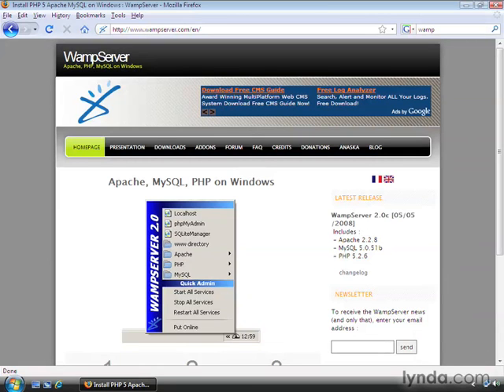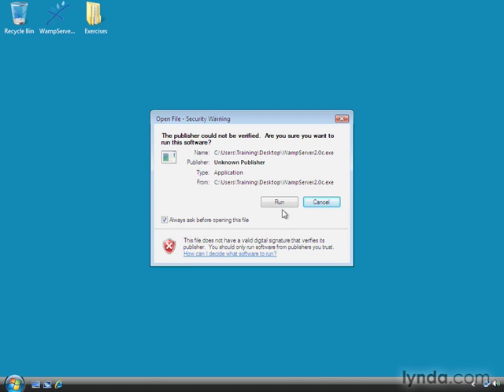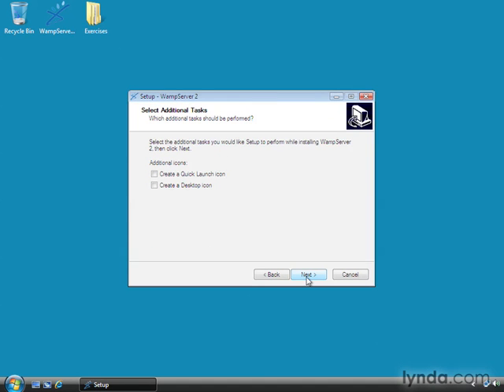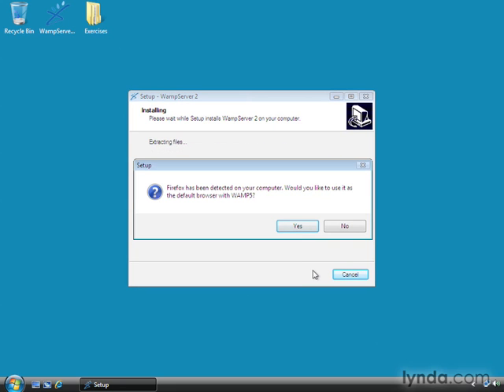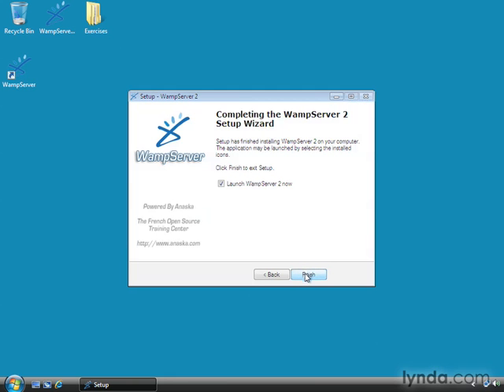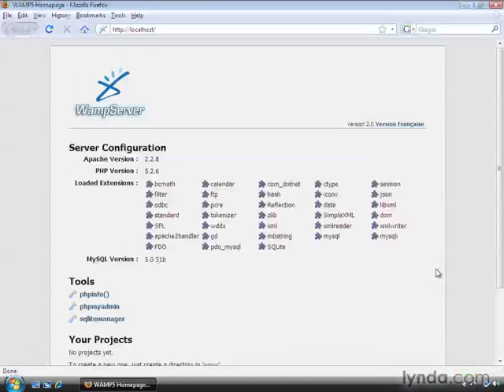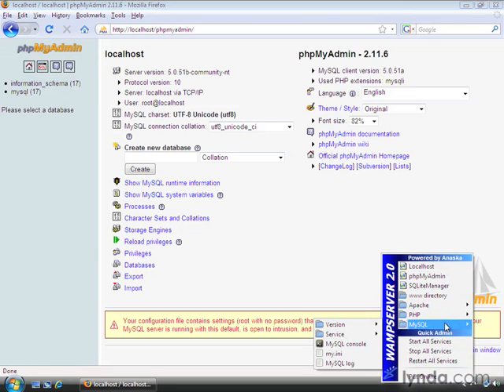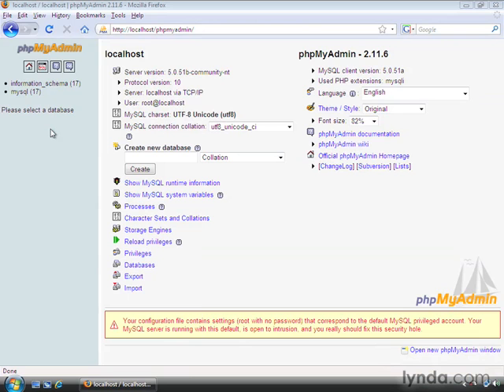2 Installing WAMP on Windows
Dreamweaver CS4

الدرس الخامس

Froum commerce 2009 الى منتدى asmar خاص من اسمر